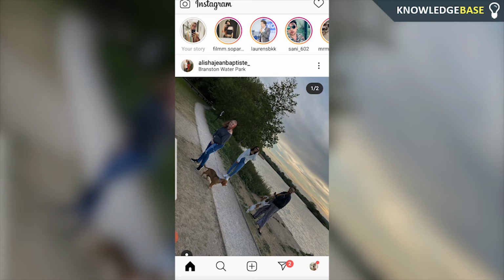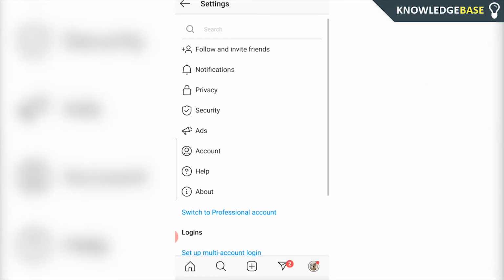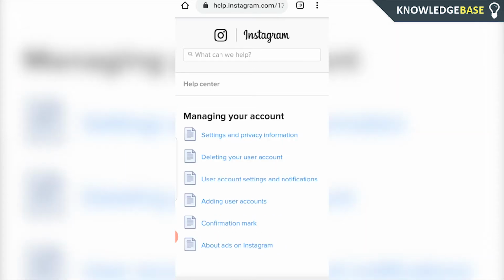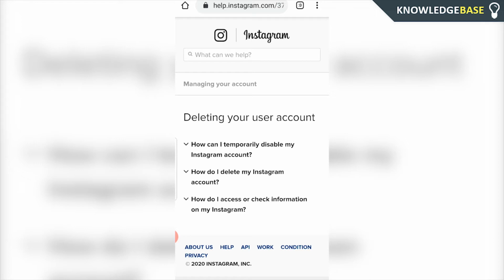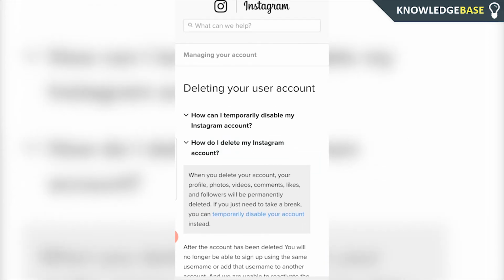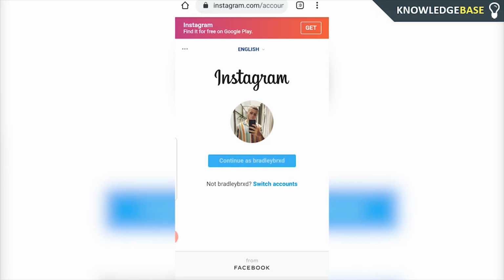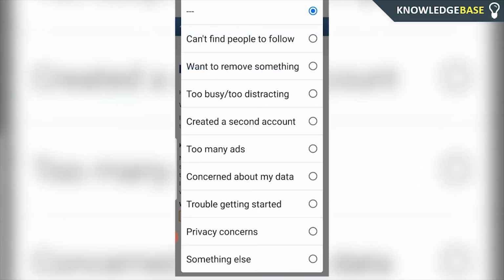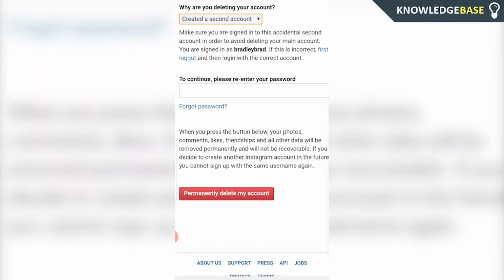How To Permanently Delete Instagram Account 2020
In this video, I show you How To Permanently Delete Instagram Account 2020. Instagram makes deleting your account much harder then it needs to be. Here is a simple video that shows you exactly what to do. NOTE: there is a difference between temporarily deactivating your account and permanently deleting it.